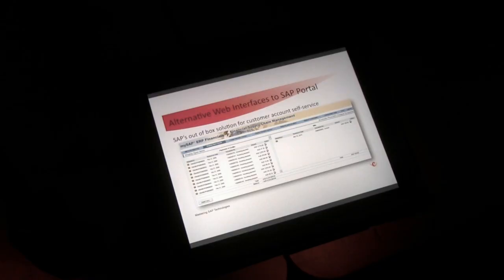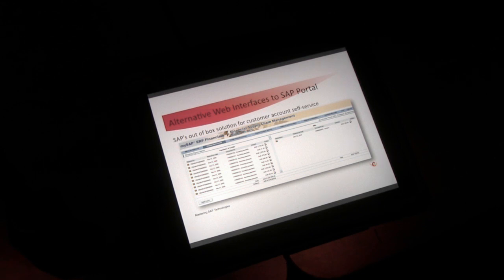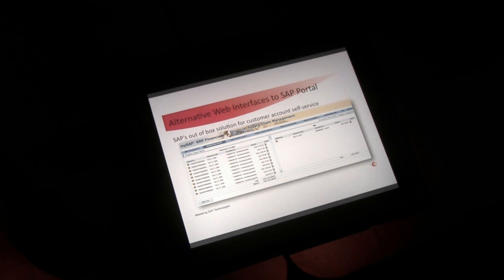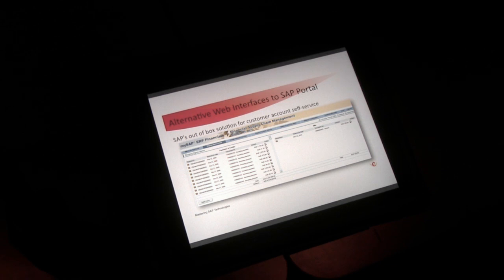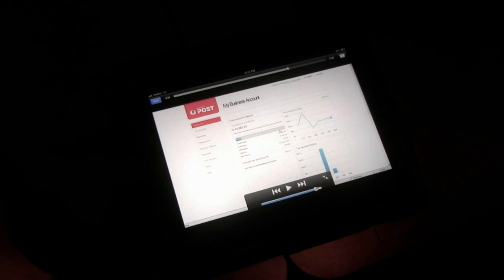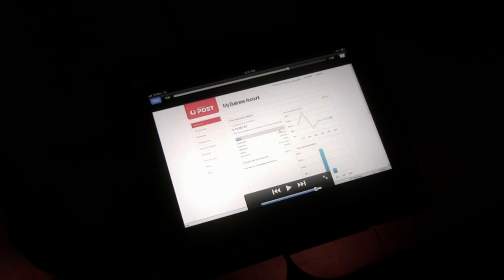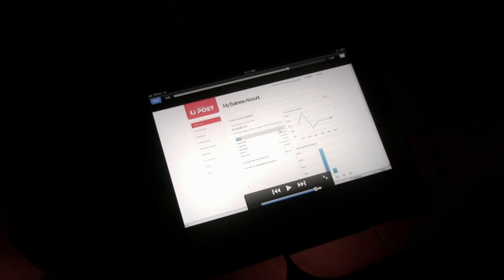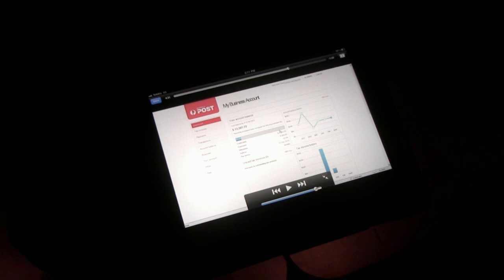John Moy on UI development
John Moy of Australia Post talks about new ways to develop UIs for consumer use in an SAP environment